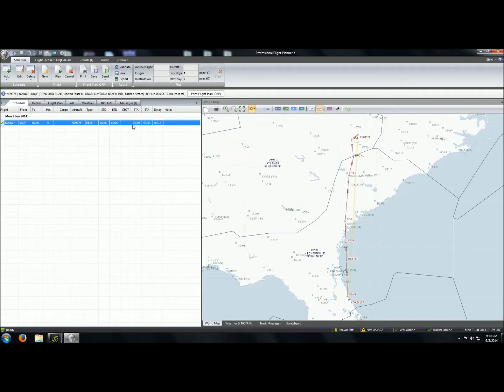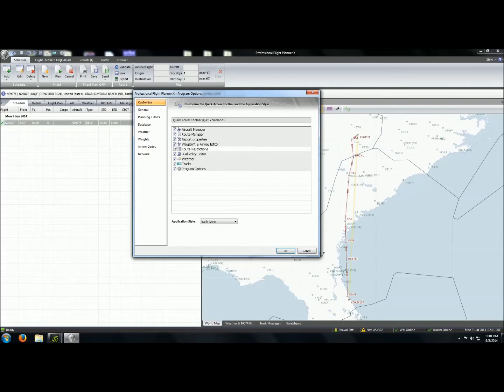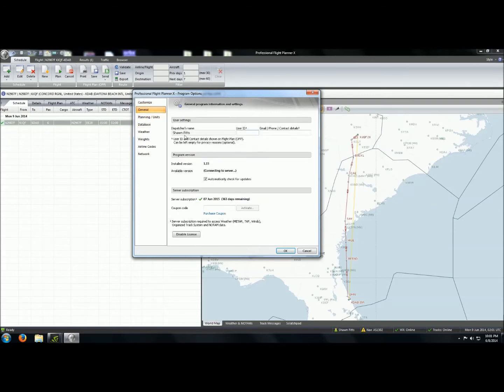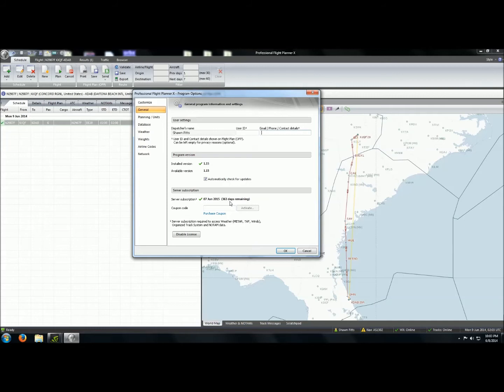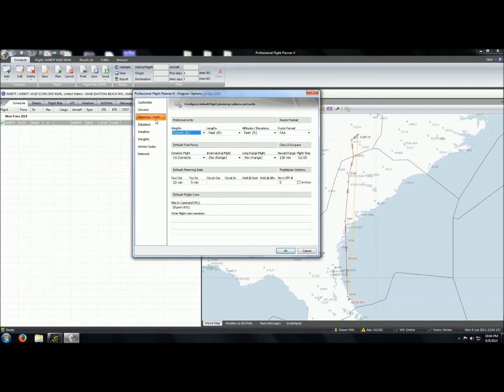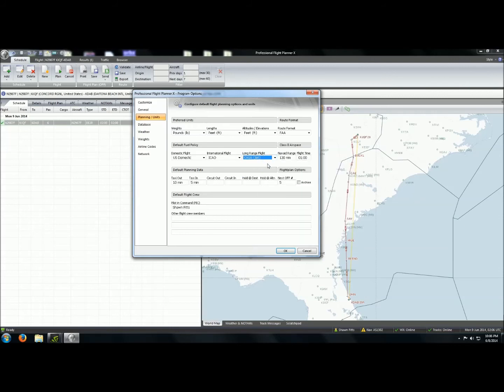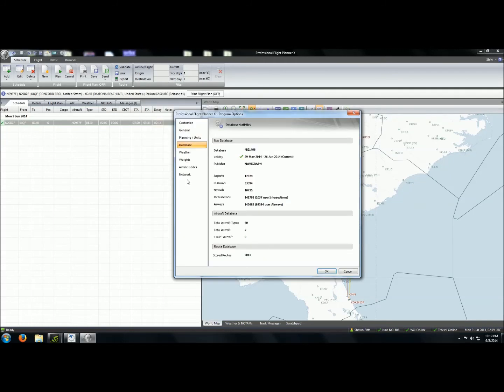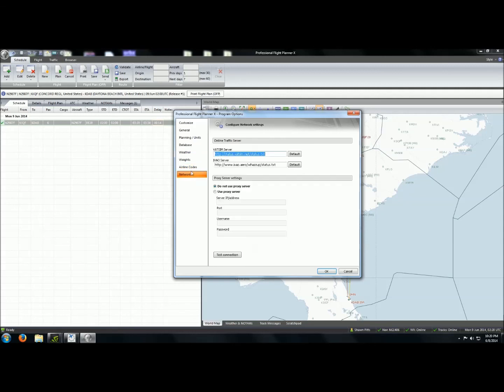PFPX Part 1 - Menus